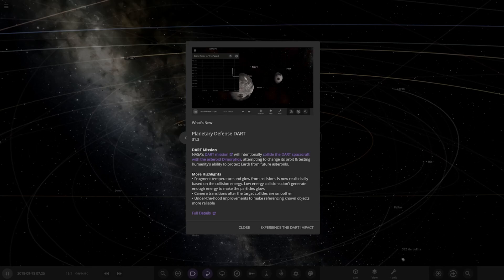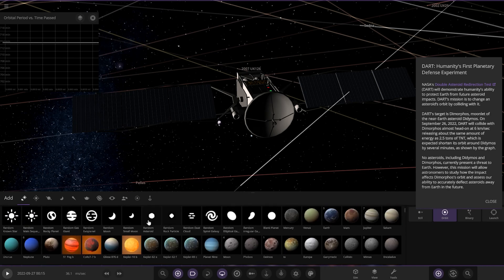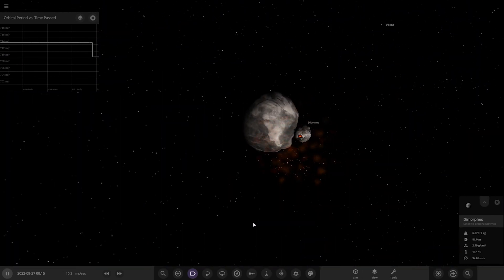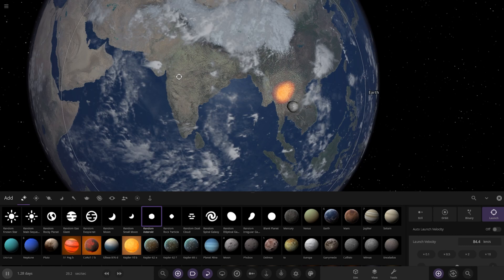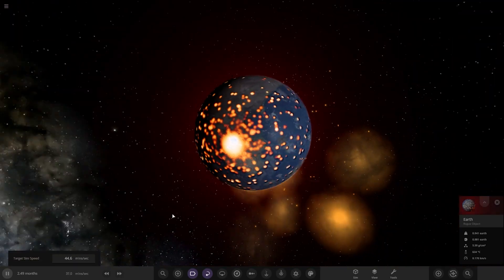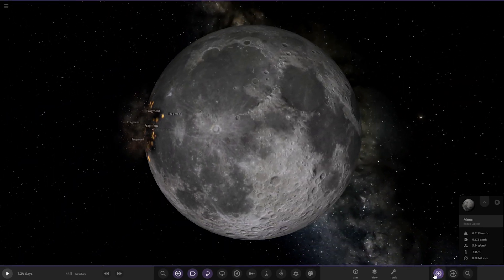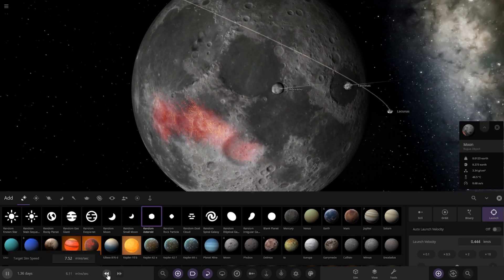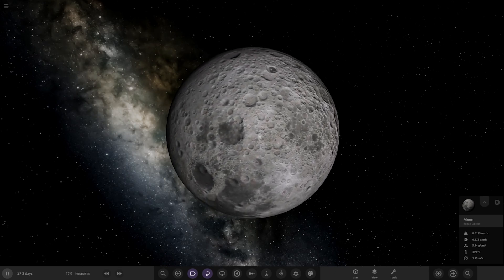DART Mission and New Collision Features! Update 31.3 Universe Sandbox